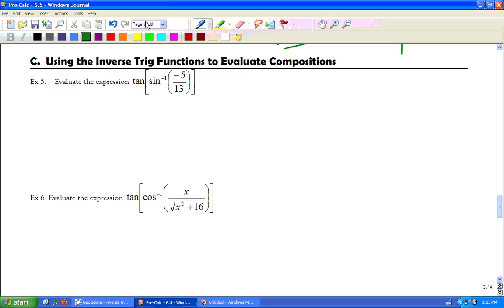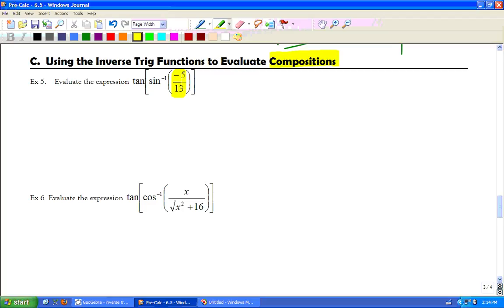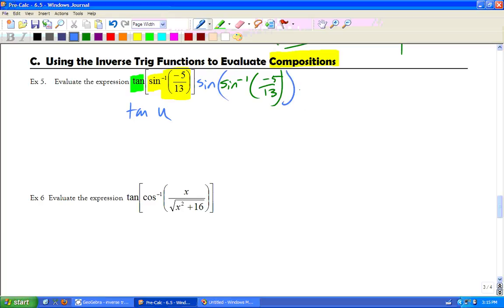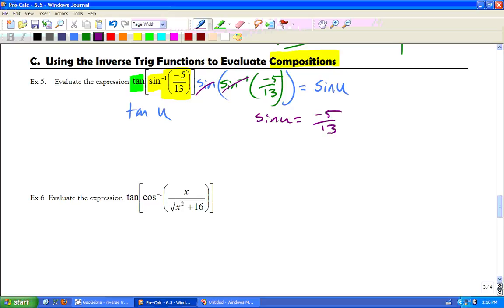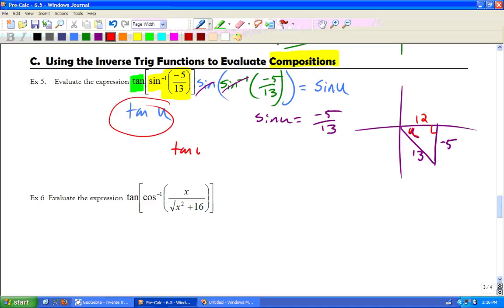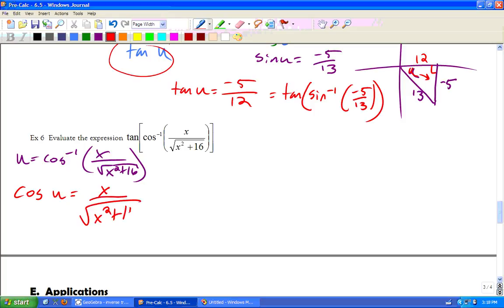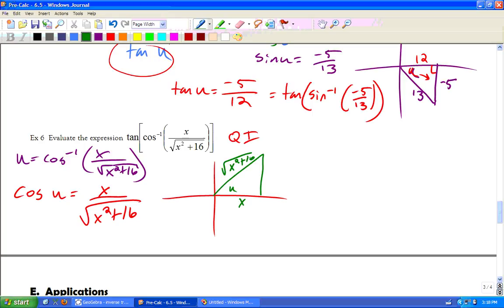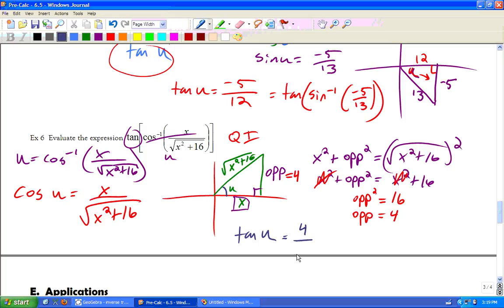6 5C compositions